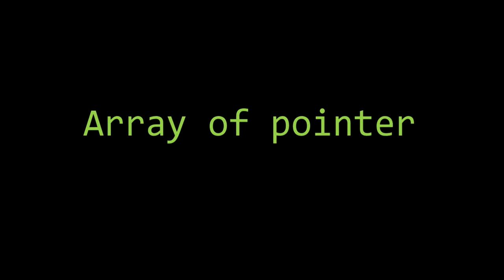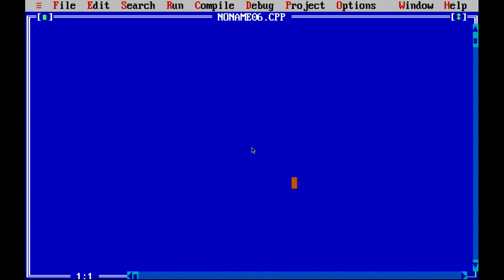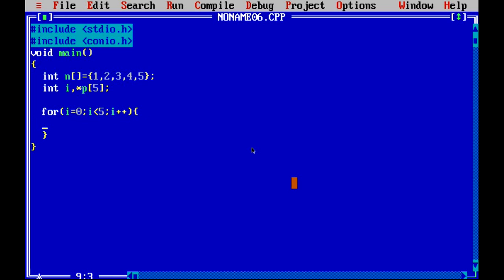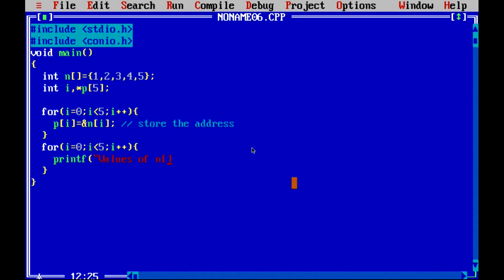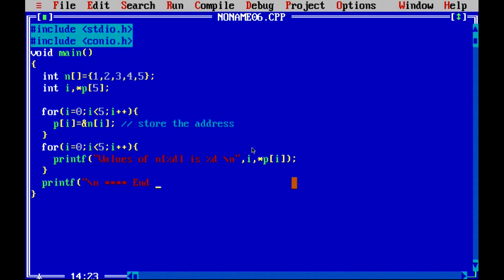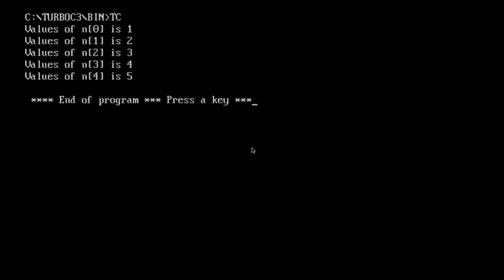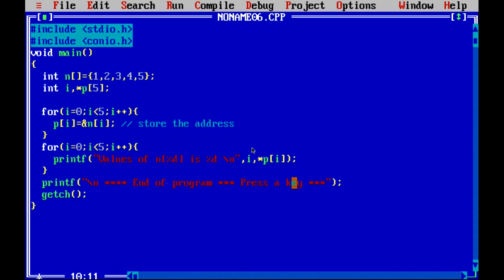Array of Pointers in C | Use of array of pointers | How to define array of pointer in C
In this video we will learn the use of Array of pointer. We will declare the array of pointer variable and store some address to each pointer variable available in the array. Then we will try to access the original variable value using the array of pointer.